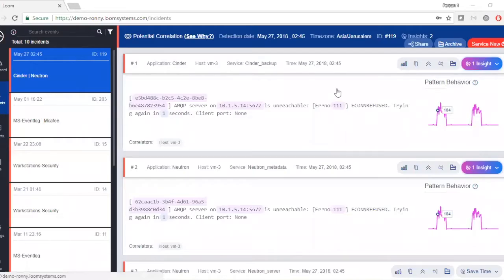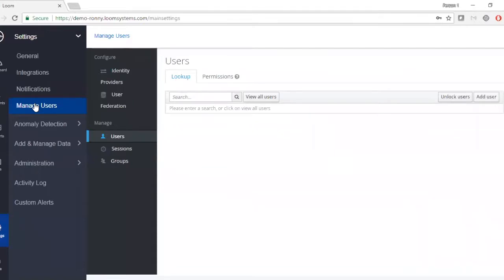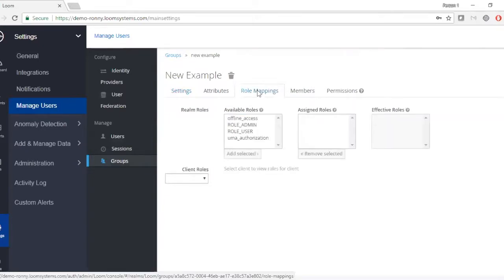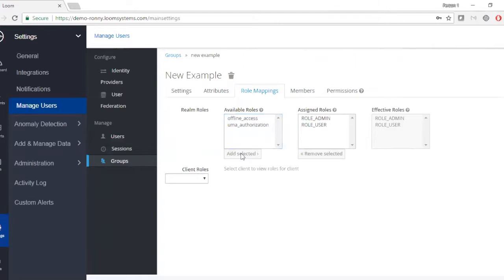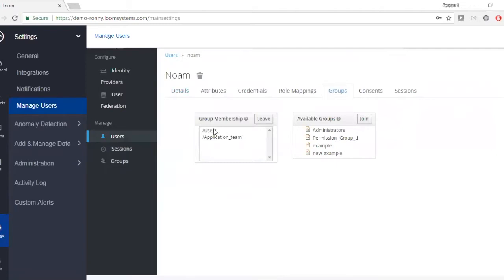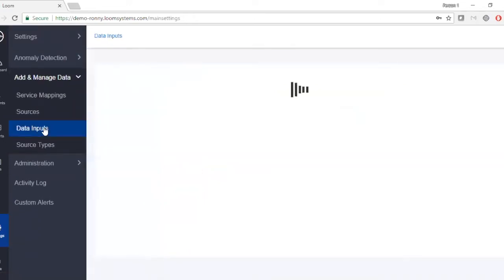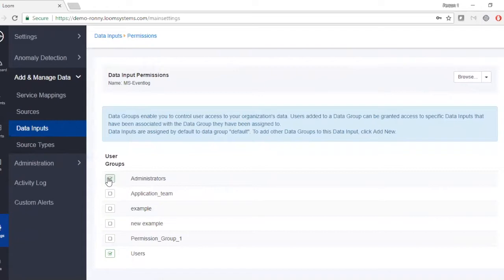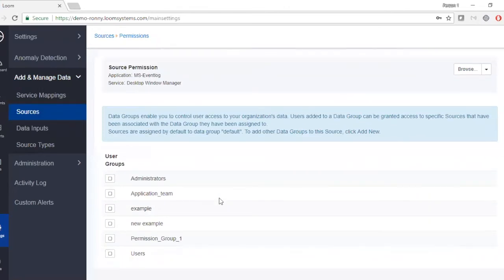Technical Training - Role-base Access